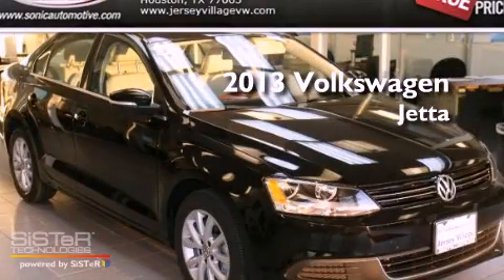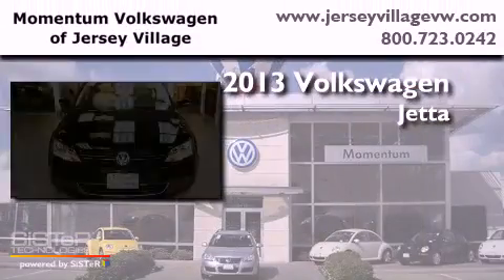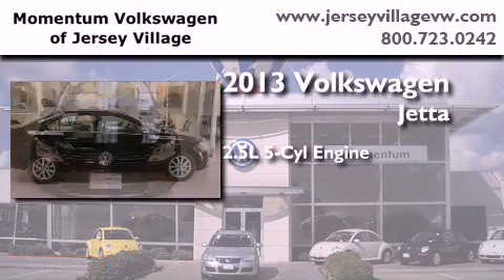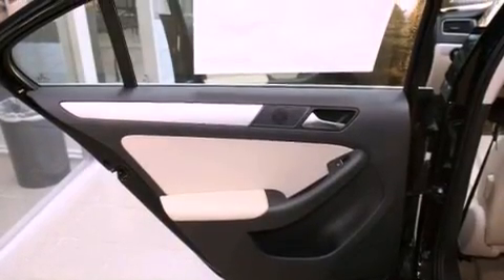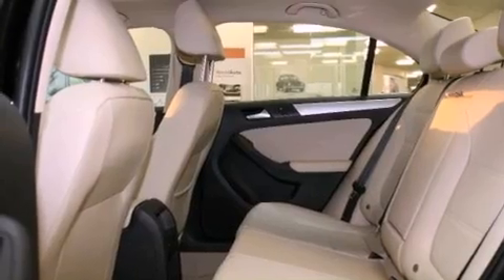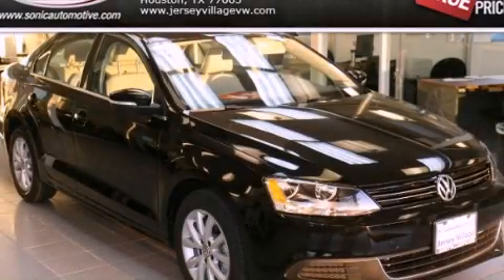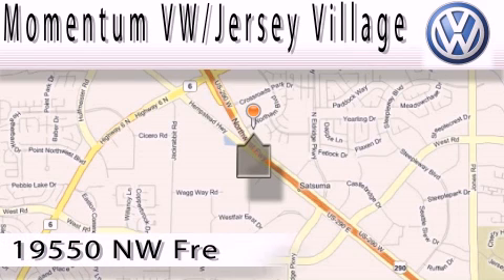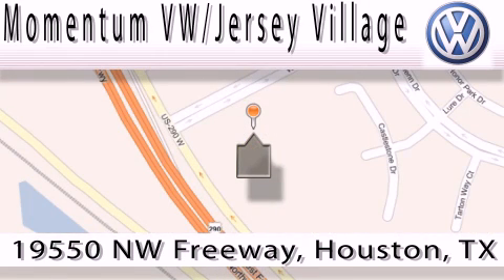2013 Volkswagen Jetta Houston TX 77065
Year : 2013
 Make : Volkswagen
 Model : Jetta
 Engine : 2.5L I-5 cyl
 Trans . : Automatic
 Exterior : Black
 Miles : 5
 Interior : Cornsilk Beige

 2013 Volkswagen Jetta Houston TX